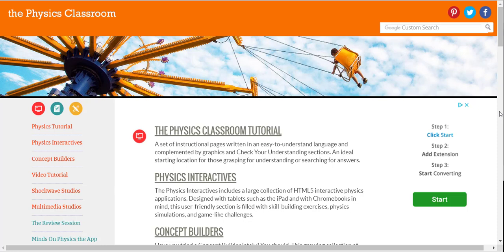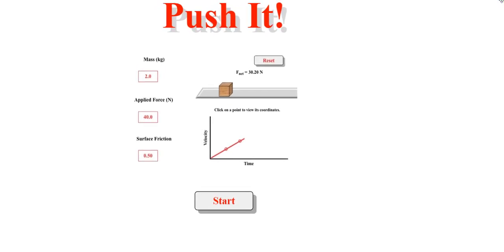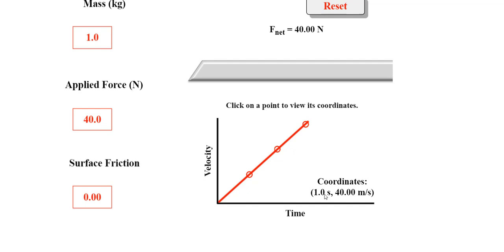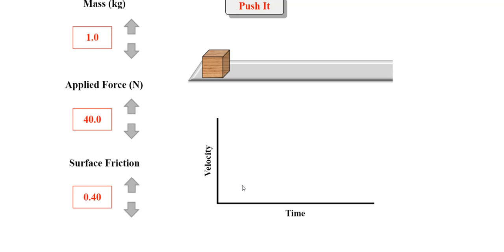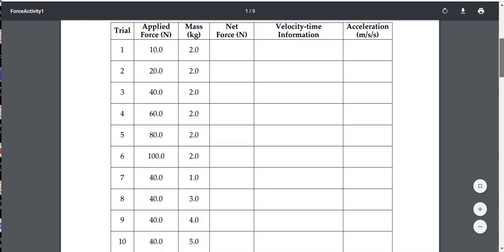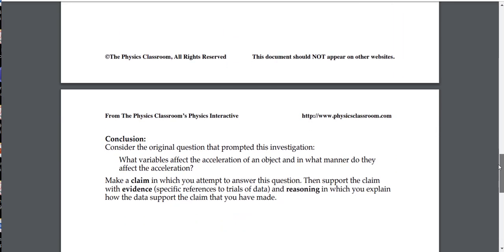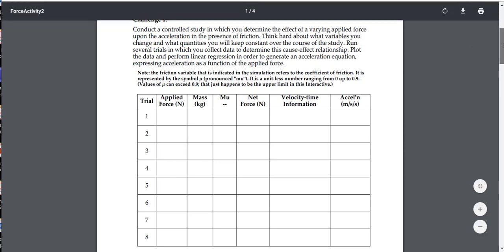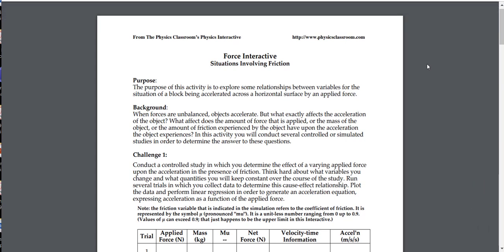Physics Classroom-Force Interactive